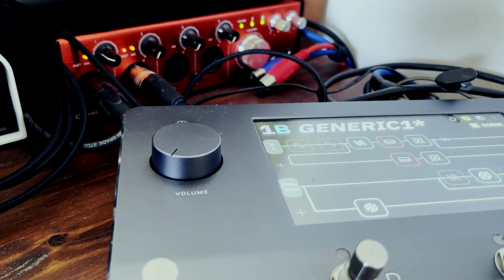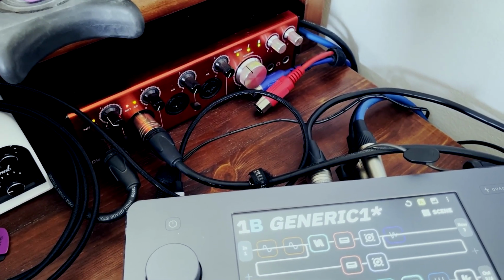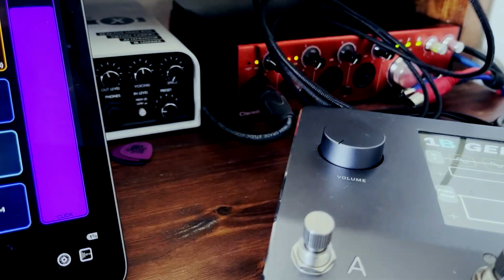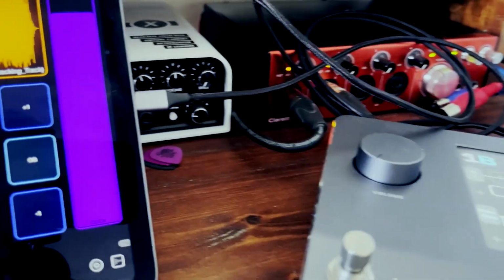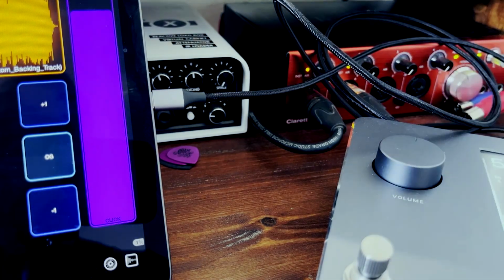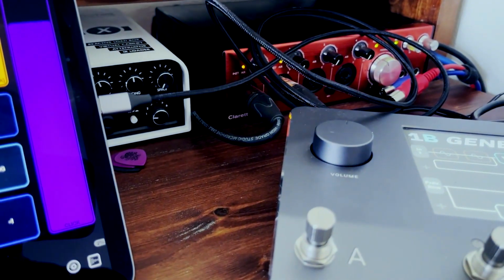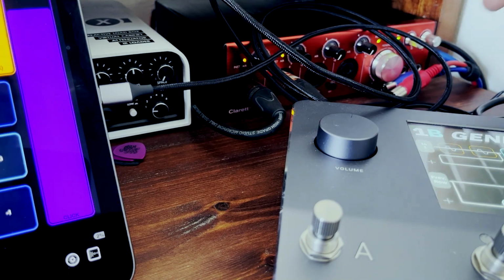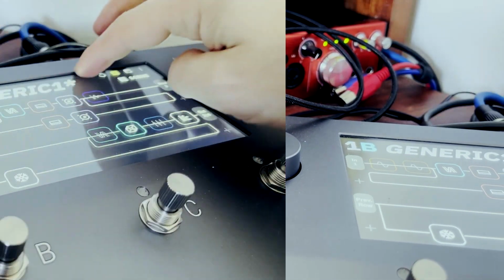Running Backing Tracks With Quad Cortex and an iPad - Loopy Pro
I had to run backing tracks for a gig I did and I wanted to share the small and powerful setup I used with great results.
Anyone with and iPad or iPhone (using the camera adaptor) and any modeller, not necessary the QuadCortex, can replicate this.

0:00 Playing
0:50 Intro
2:43 Quad Cortex Setup
4:59 iPad & Loopy Pro Setup
7:05 Outro